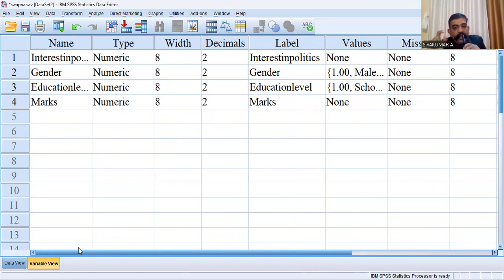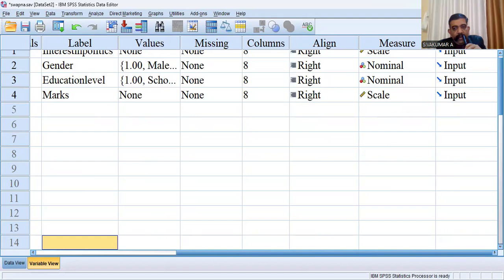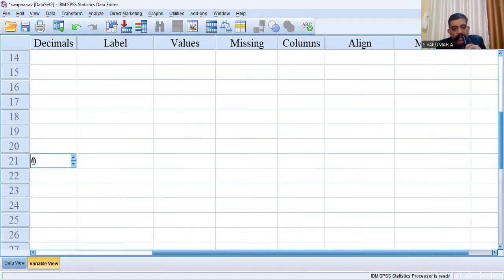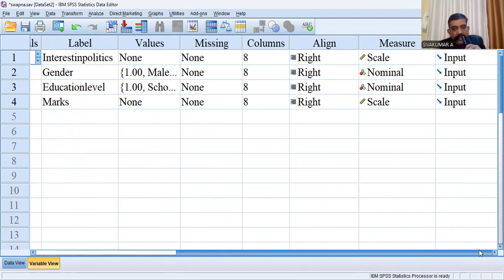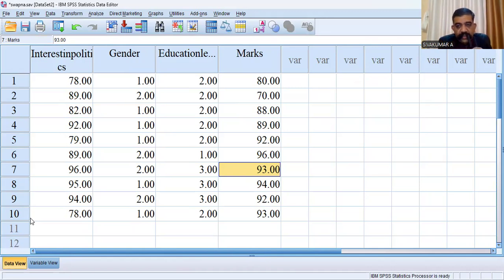Simple Regression -Assumptions